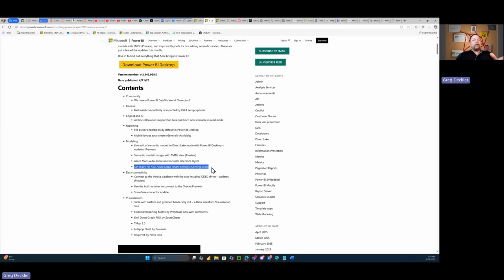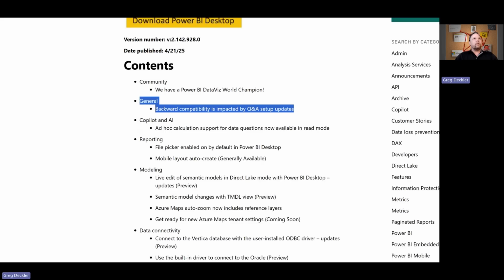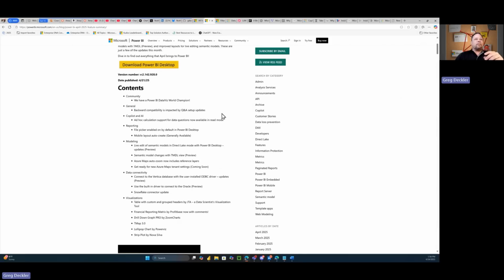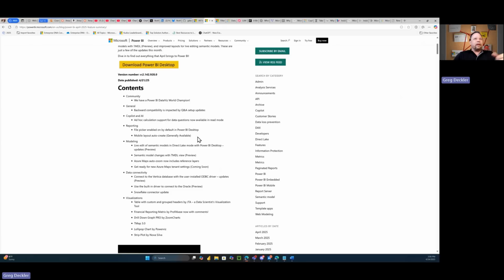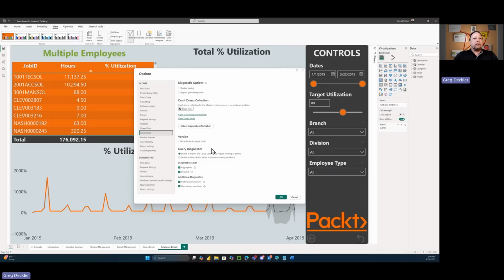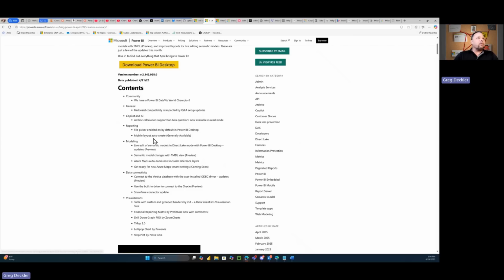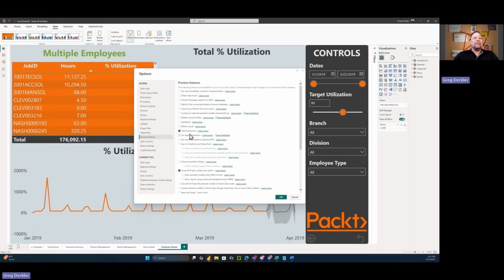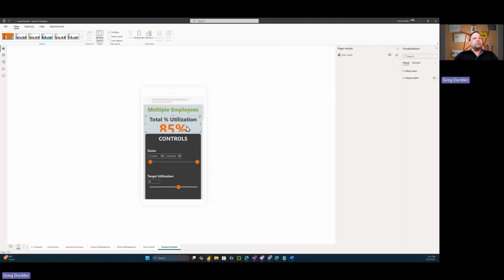MSHGQM - April 2025 "Update"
Description:
An "update" in name only I suppose...

Books!